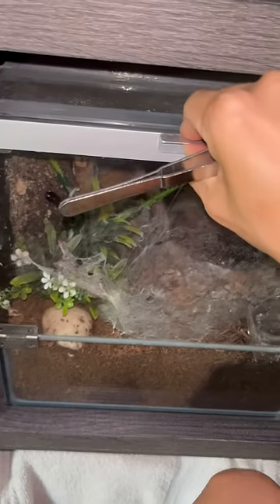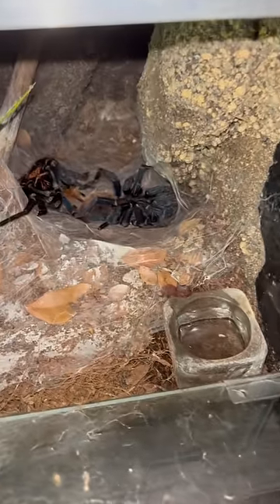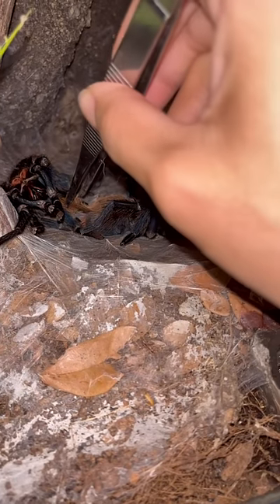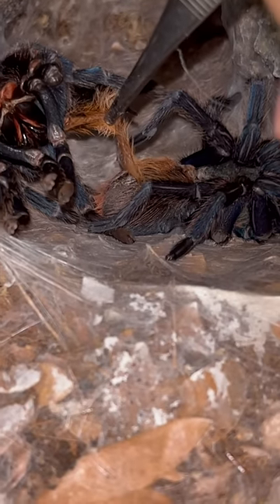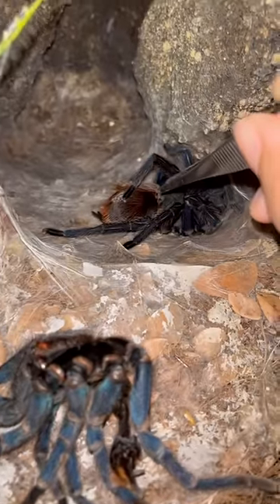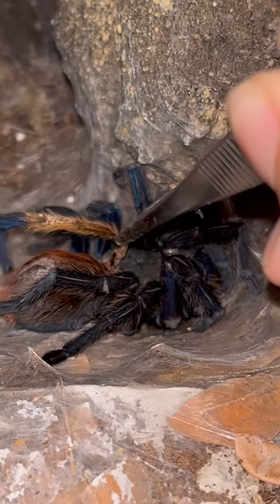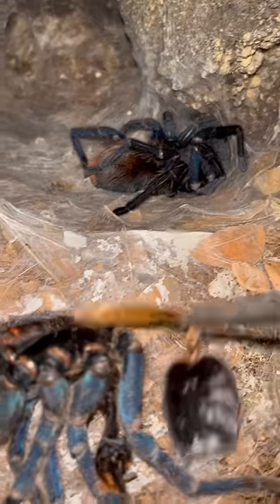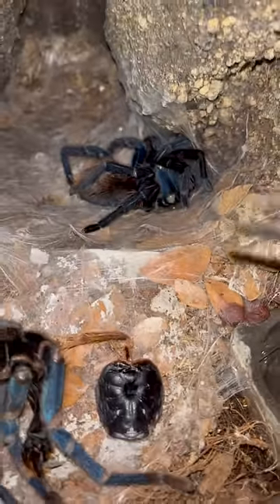I just SAVED this TARANTULA's life (I hope) !!! 👼🏼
Chromatopelma cyaneopubescens
(Green Bottle Blue ) GBB